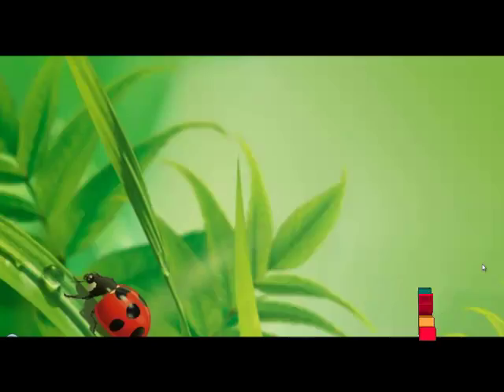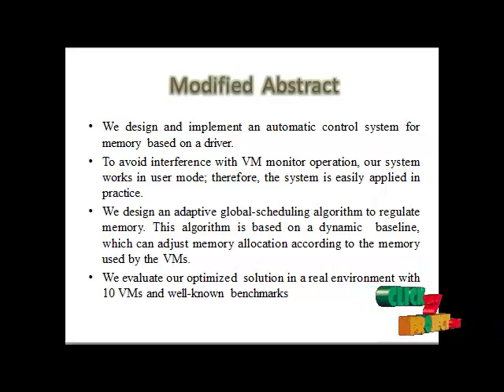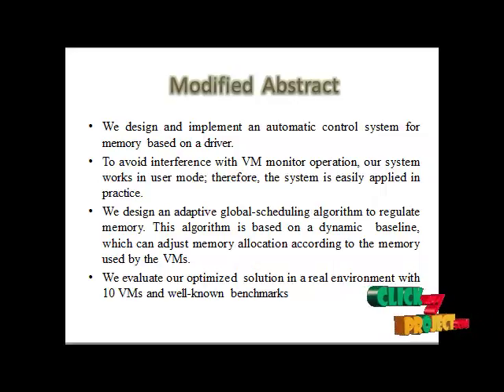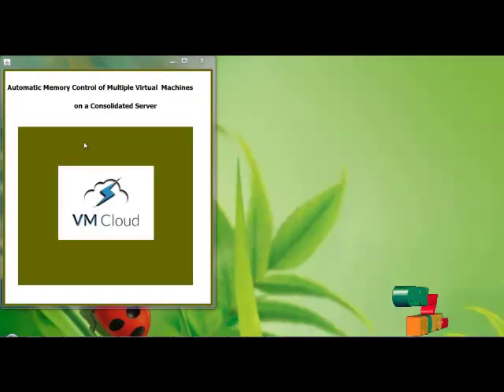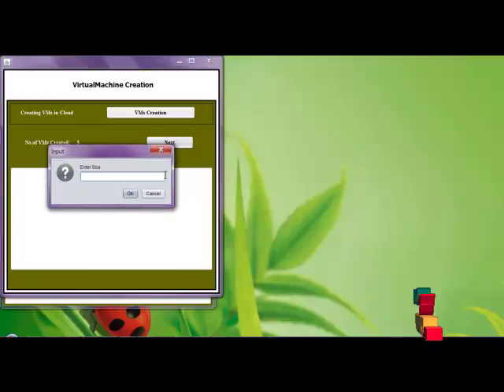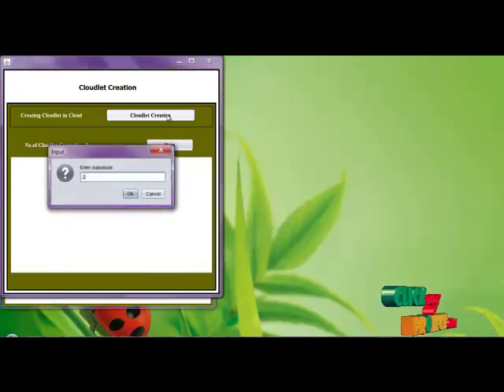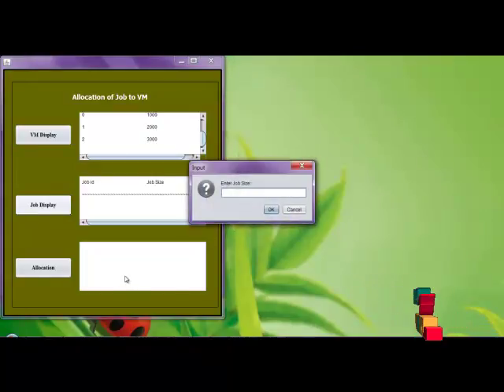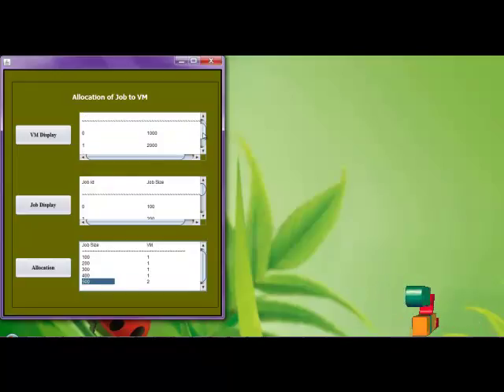Automatic Memory Control of Multiple Virtual Machines on a Consolidated Server